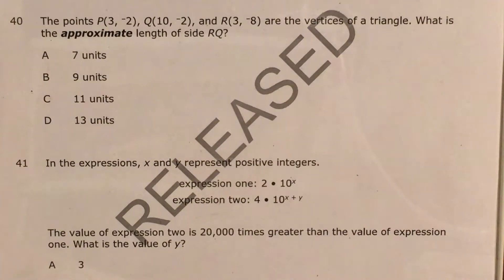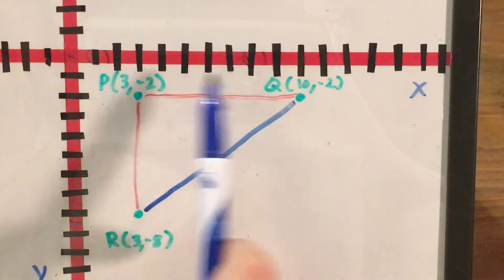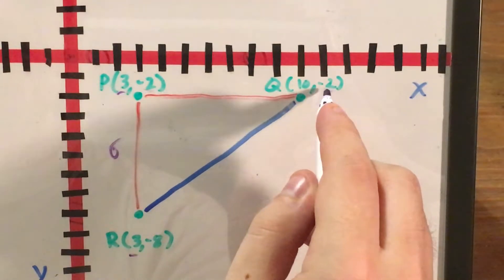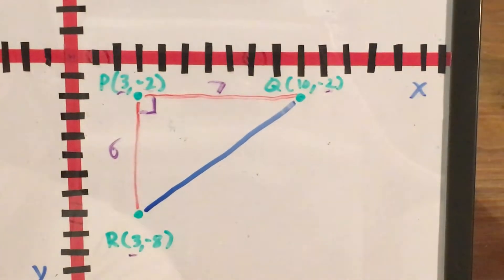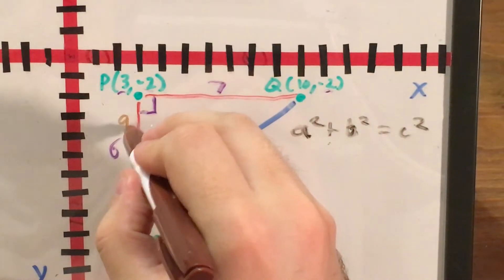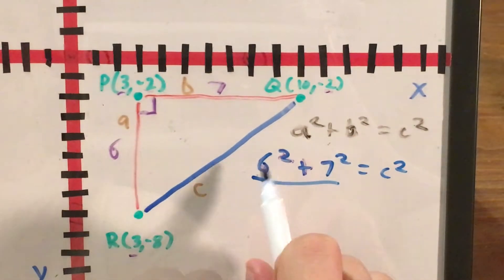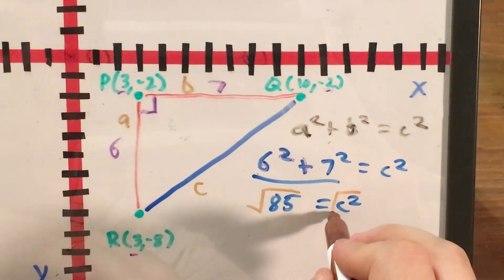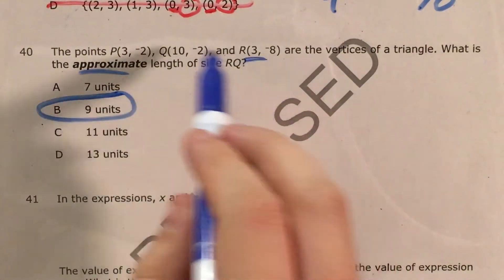NC 8th Grade Math Released question 40 (released 2018 - 2019)